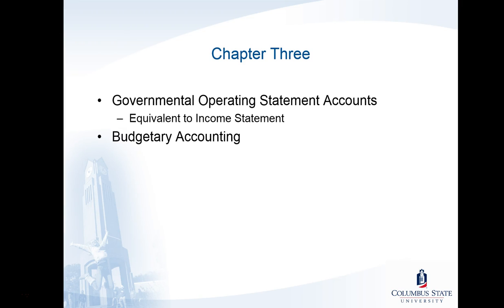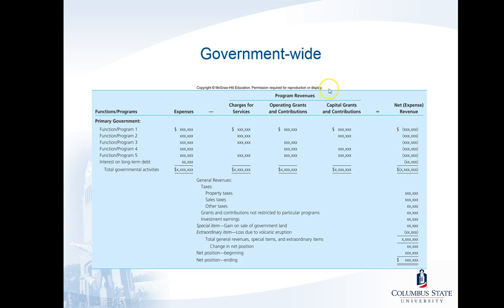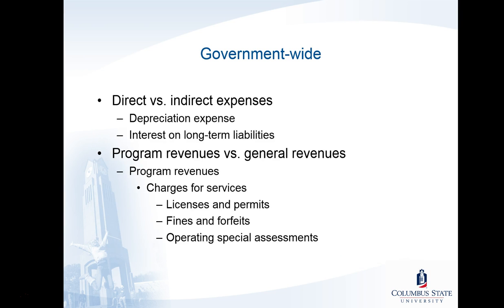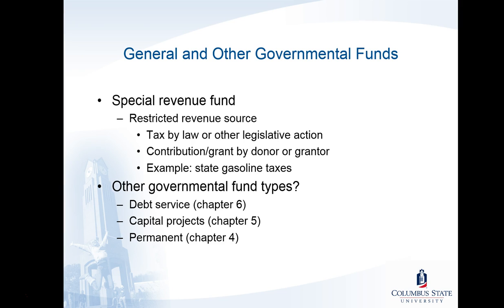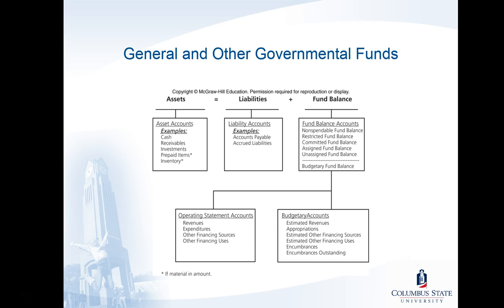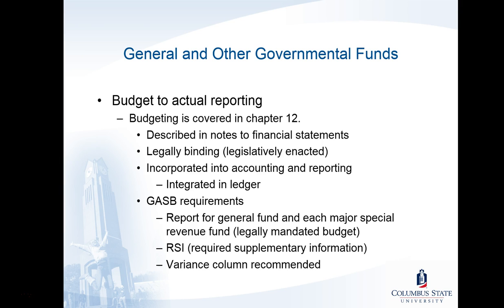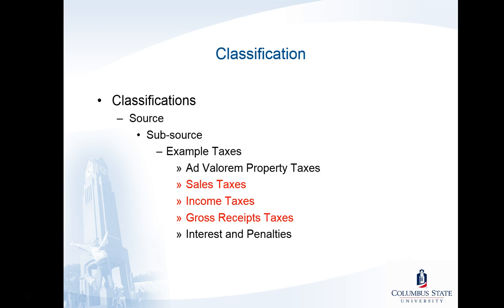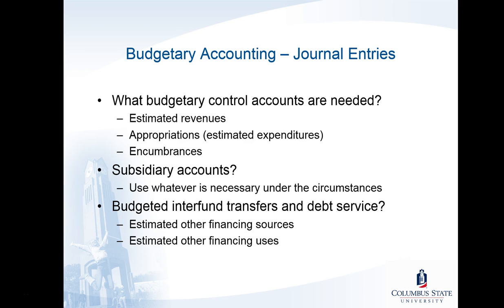GovenmentOverview2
Part 2 of the overview of government accounting.